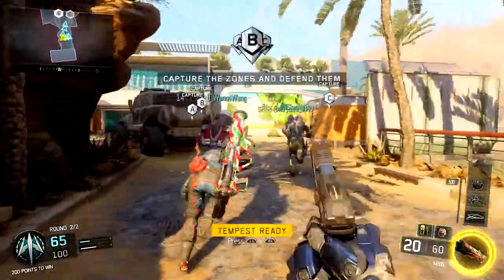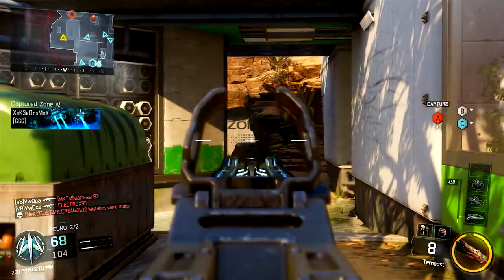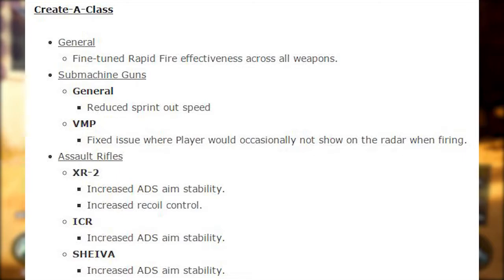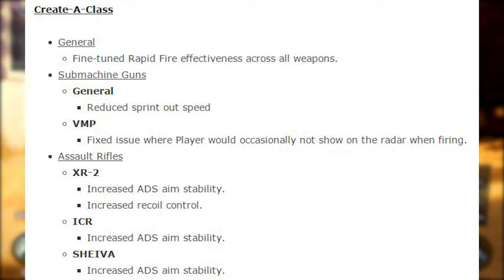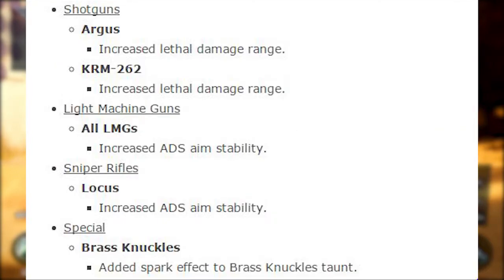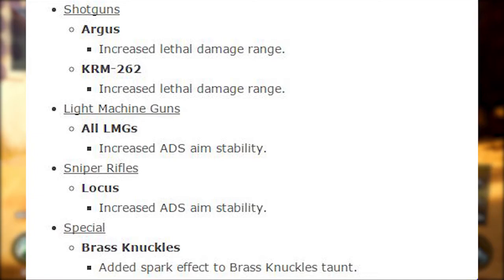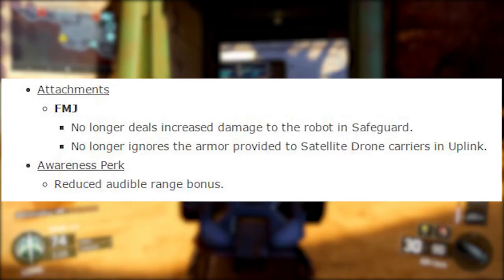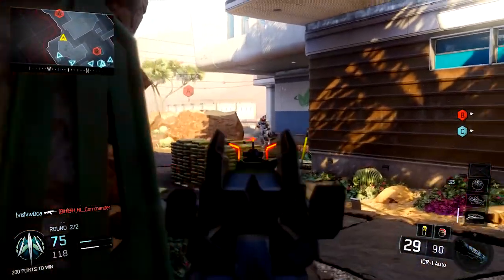Black Ops 3 "Awakening" DLC Patch Update - WEAPONS AND PERKS HAVE BEEN AFFECTED!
Black Ops 3 Awakening DLC Weapon Patch Update. The latest DLC from Call of Duty Black Ops 3 which provides 4 new Multiplayer maps and 1 new Zombies map. Which affected Weapons and Perks.

► VIDEO INFORMATION -

In today's video, I talk about the latest patch for Call of Duty "Black Ops 3" which was part of the BRAND NEW DLC called "Awakening" Which includes 4 new multiplayer maps and 1 new zombies map.

► Patch Update Notes -

General -
Fine-tuned Rapid Fire effectiveness across all weapons.

► Submachine Guns -

General -
Reduced sprint out speed

VMP -
Fixed issue where Player would occasionally not show on the radar when firing.

► Assault Rifles -

XR-2 -
Increased ADS aim stability.
Increased recoil control.

► Shotguns -

Argus -
Increased lethal damage range.

► Sniper Rifles -

► Special -

Brass Knuckles
Added spark effect to Brass Knuckles taunt.

► Attachments -

FMJ -
No longer deals increased damage to the robot in Safeguard.
No longer ignores the armor provided to Satellite Drone carriers in Uplink.

► Awareness Perk -
Reduced audible range bonus.

► Gameplay -  The gameplay which you're watching in the background, is "Call of Duty Black Ops 3" Multiplayer.